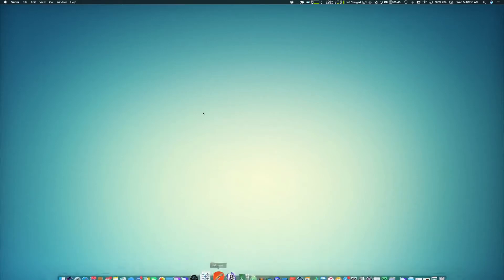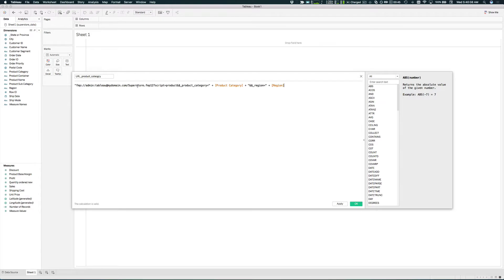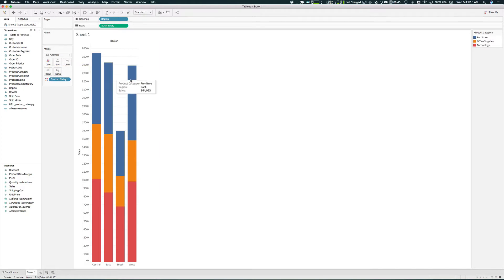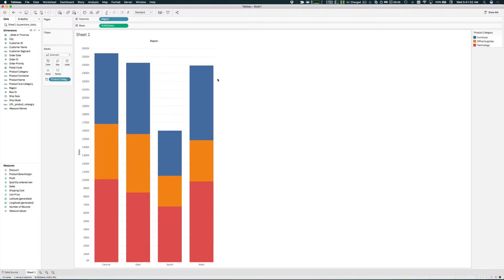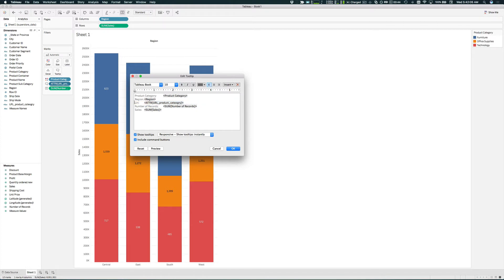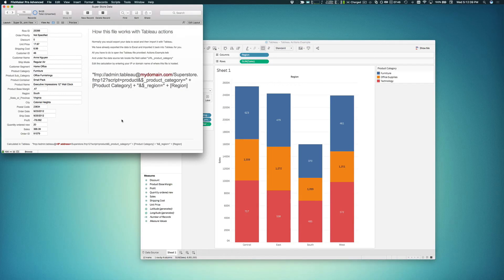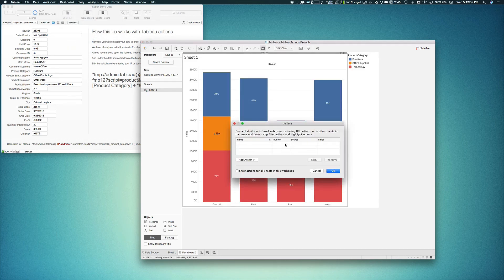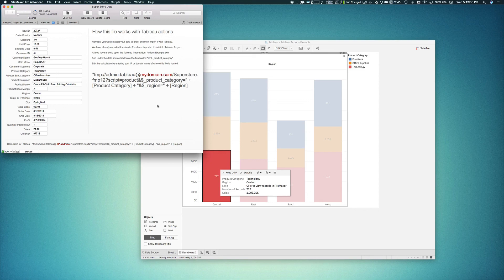Using Tableau actions to interact with FileMaker data